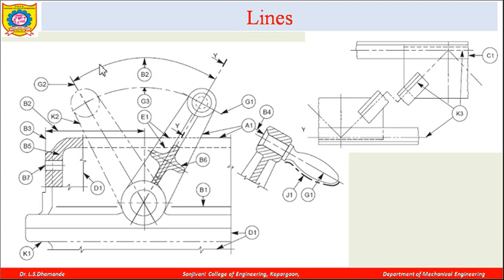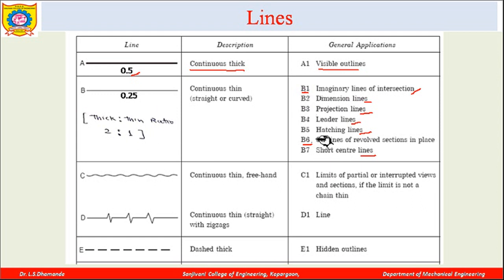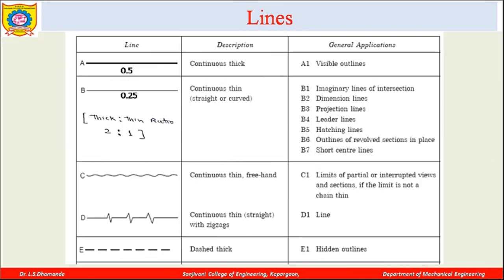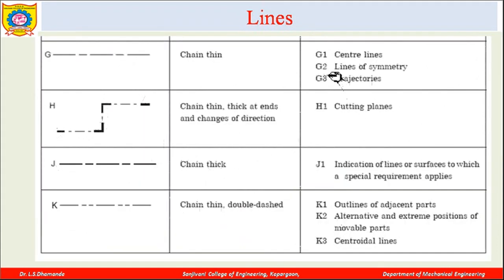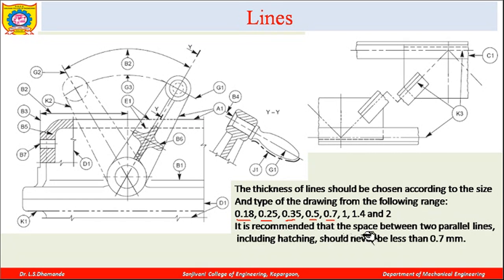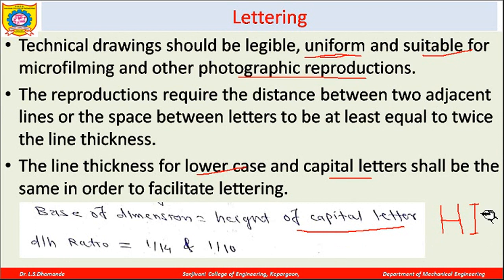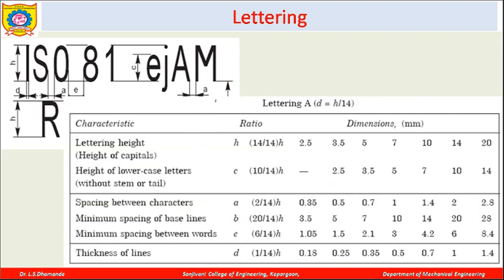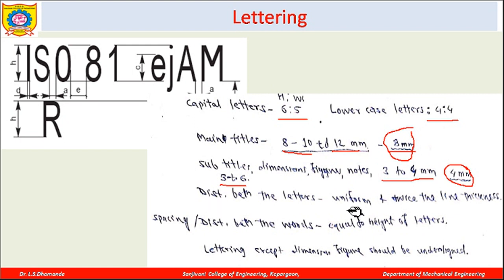U1.2 Type of lines, lettering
Type of lines, lettering